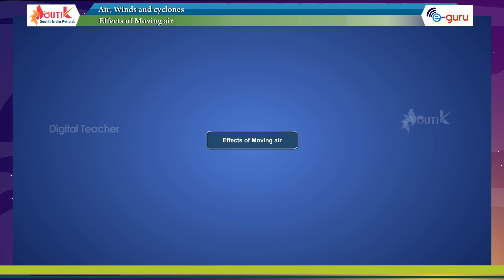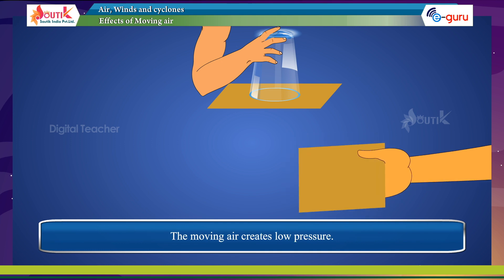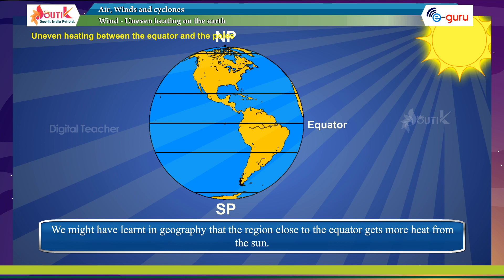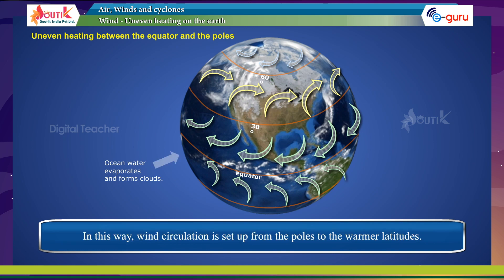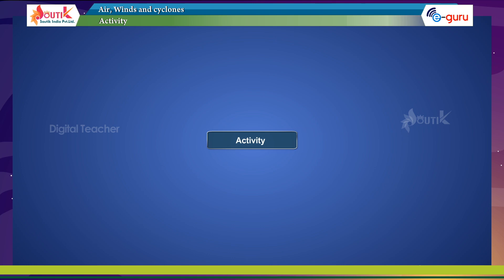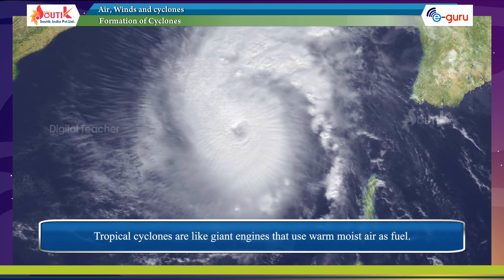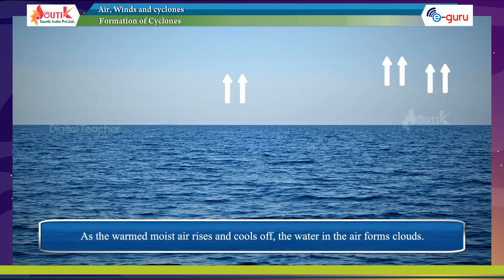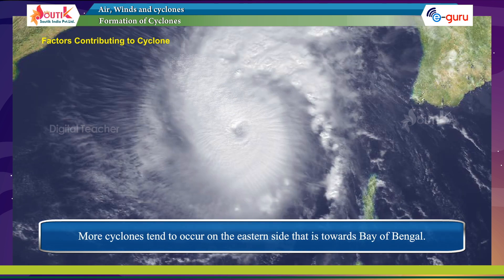Formation Of Cyclones | Air, winds and cyclones | Class 7 Science | Chapter 8 | Digital Teacher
Today's Topic is About Formation Of Cyclones , Class 7 Science In English on Digital Teacher. Digital Teacher is an extraordinary blend of technology and innovation that helps learners to retain the knowledge permanently.